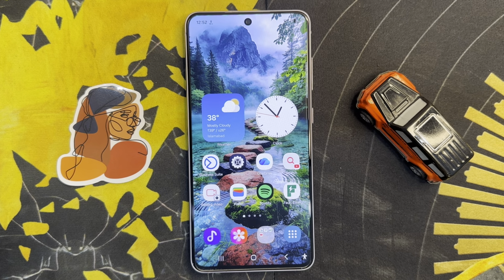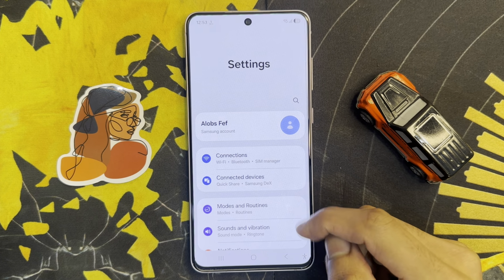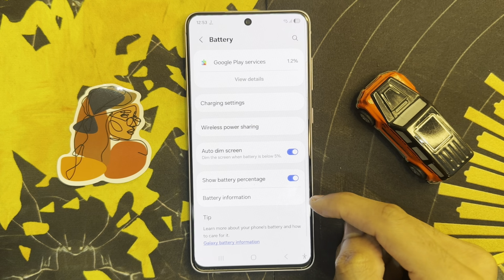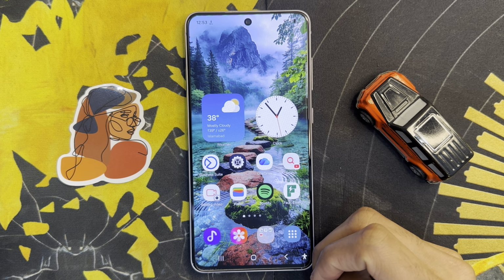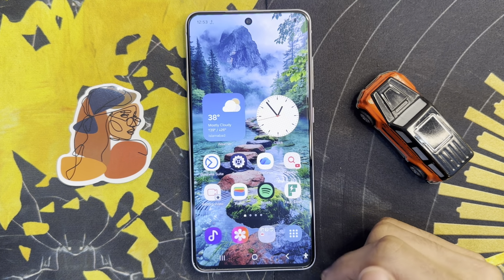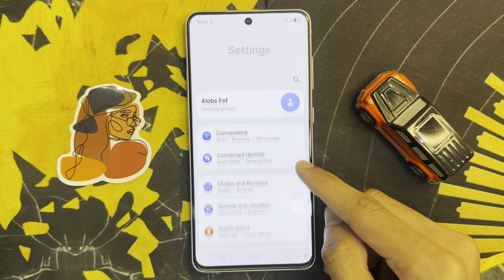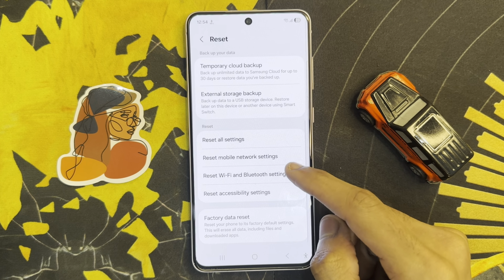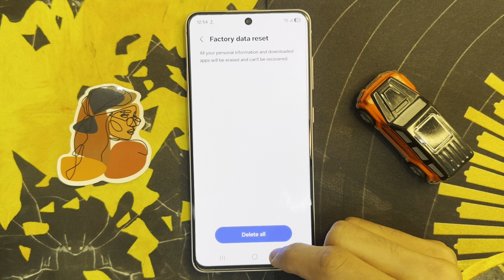How to Fix Samsung Galaxy A53 Battery Drain After Android 16 Update 2026 New Tutorial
How to Fix Samsung Galaxy A53 Battery Drain After Android 16 Update